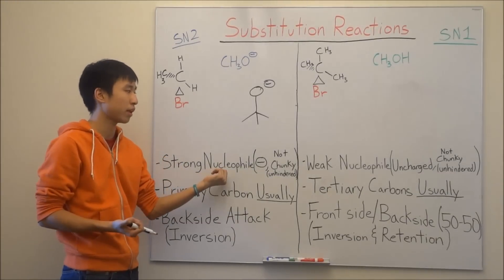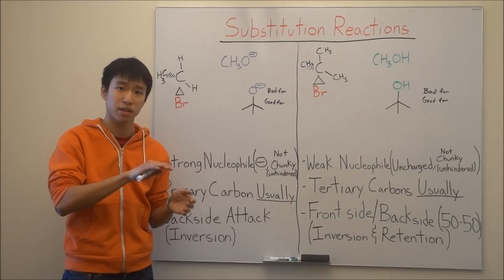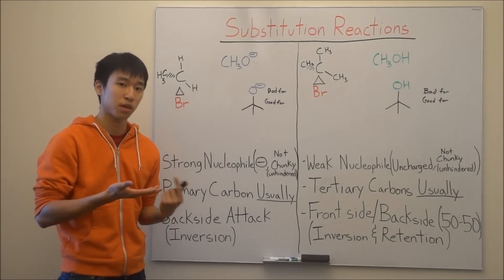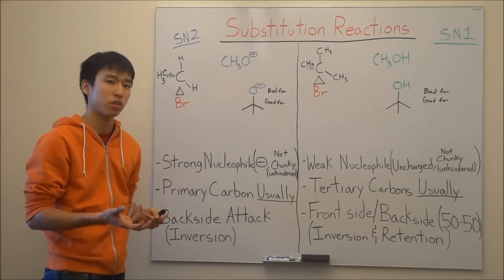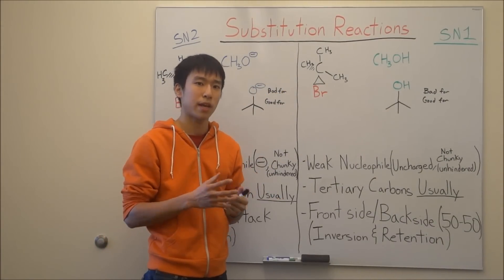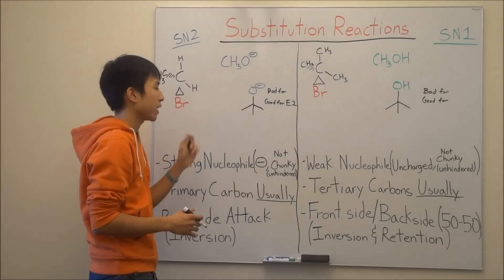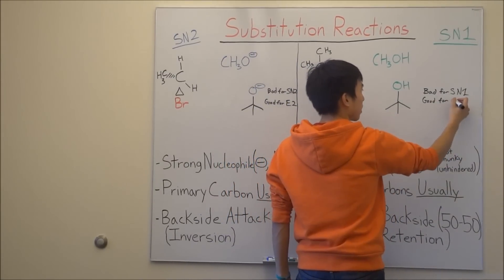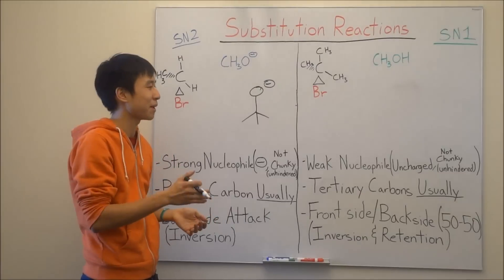SN2 and SN1 Reactions Made Easy! Part 1A - Nuclear Missles and Tips - Organic Chemistry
Part 1 of my SN2-SN1 Reactions series. I hope that after watching this first video you guys will be able to understand Nucleophiles and SN2/SN1 better.